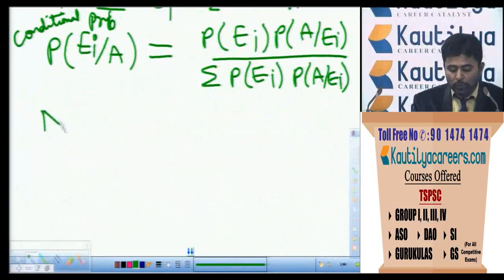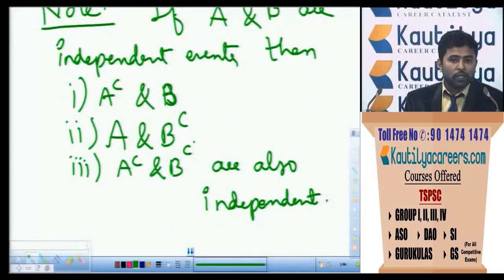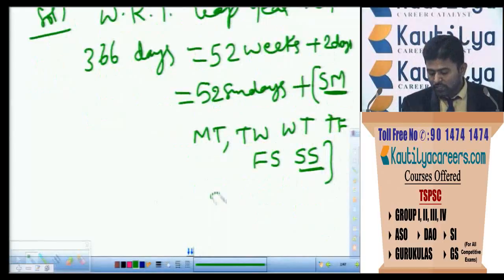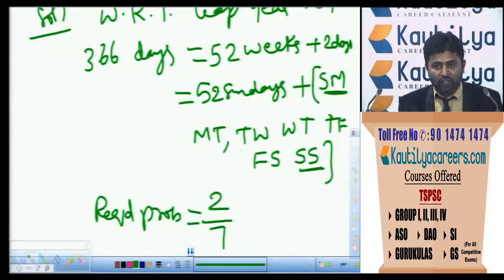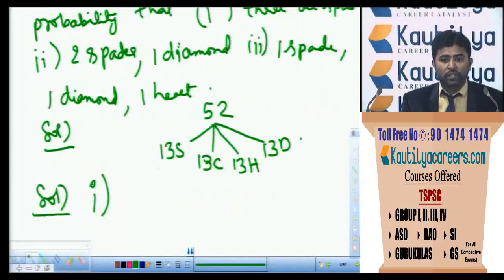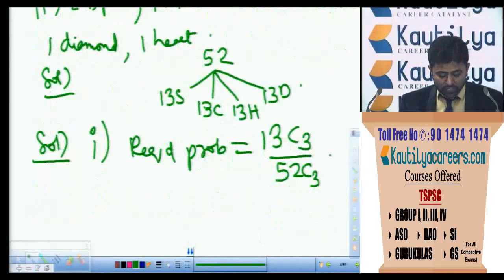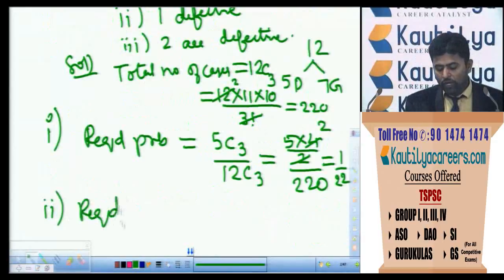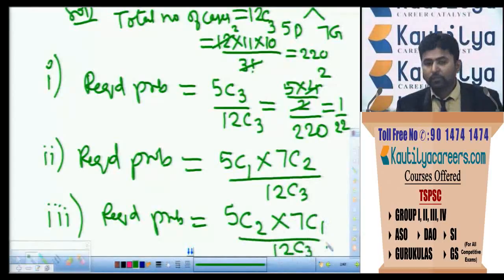Probability Bayes Theorem | ASO STATISTICS | EM